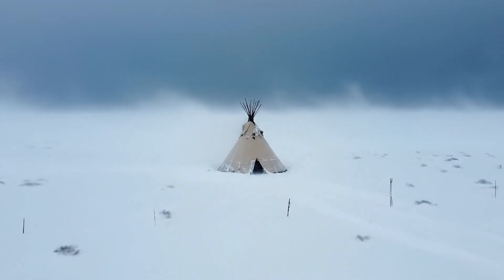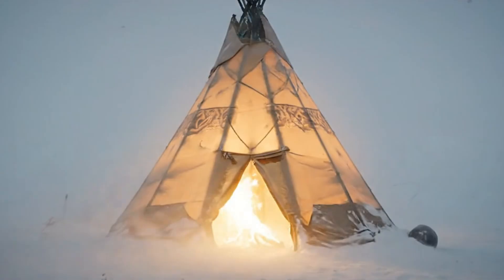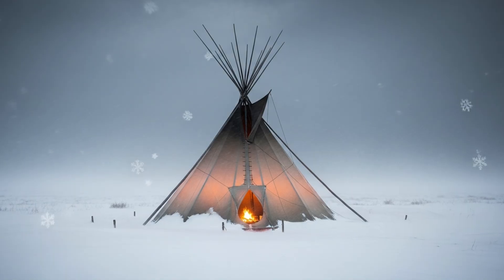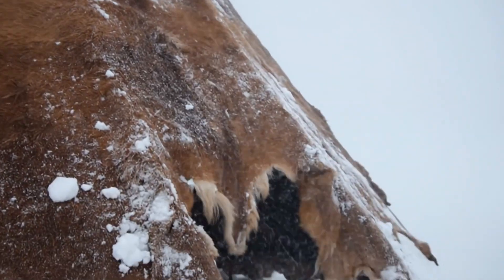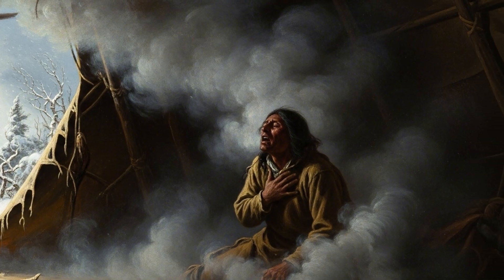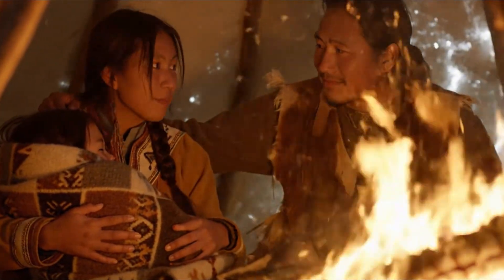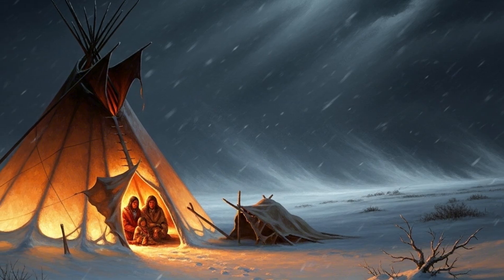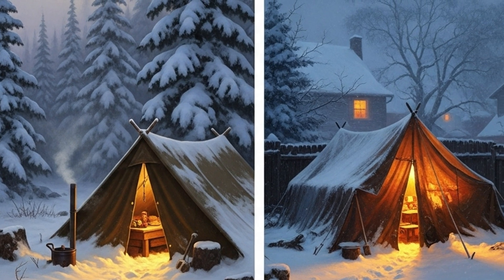How Native Americans Survived Blizzards in Tipis | Survival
How did Native Americans Survive Blizzards in tipis when winter showed no mercy? In this video, we dive deep into the Heating Hacks and Heating Tricks that kept families alive through brutal storms on the Great Plains. The Lakota, Crow, and Blackfoot mastered survival by turning simple poles and buffalo hides into engineering marvels.
You’ll discover how airflow worked like a chimney, how buffalo hides created insulation, and how snow banks became unlikely allies against frostbite. These Heating Hacks weren’t just theory—they were daily habits. Fire never slept, bedding was layered thick, and adjustable smoke flaps kept the air moving. That’s how Native Americans survived blizzards century after century.
But this isn’t just history. The same principles apply today. Whether you’re camping in a canvas tent, testing gear in your backyard, or facing an off-grid challenge, these Heating Tricks can make the difference between comfort and danger. Think hot stones under your bedding, reflective barriers to trap heat, and proper ventilation to keep smoke away.
This episode blends real history with modern application. Learn why the tipi was more than shelter it was a breathing system built for winter survival. By the end, you’ll walk away with practical hacks you can test yourself and a deeper respect for Native ingenuity.
Remember the three rules: keep dry, keep the fire, keep the air moving. They saved lives in the past. They can save yours today.
Join the conversation: have you ever tried these Heating Hacks or Heating Tricks in a storm? Share your winter survival story below!